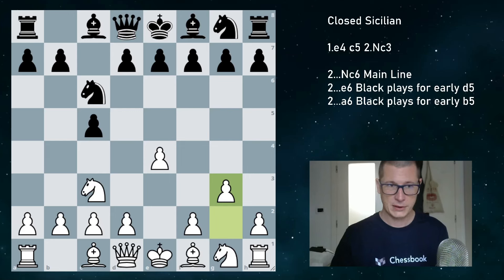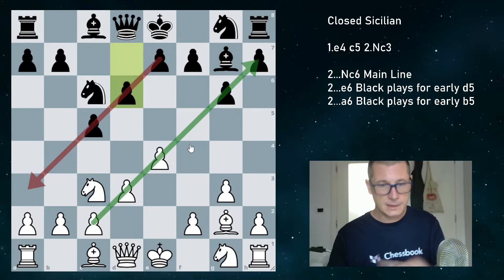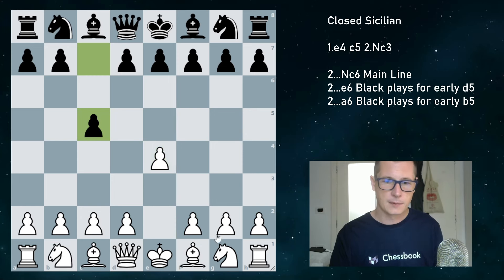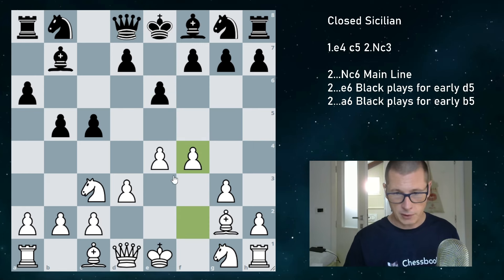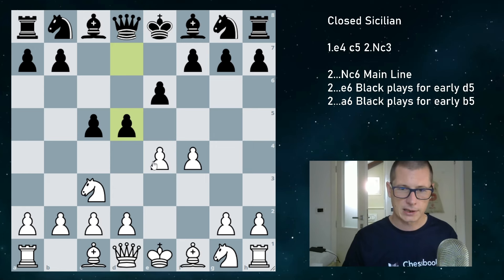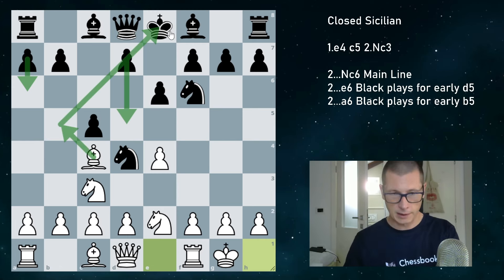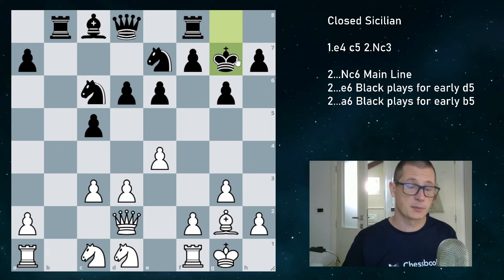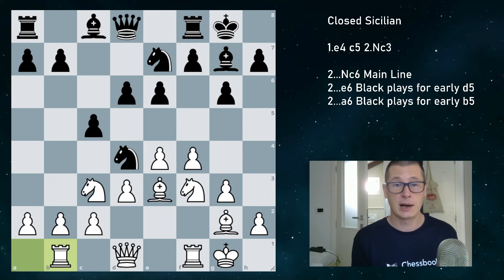Closed Sicilian: Ideas, Principles and Common Variations · Chess Openings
Closed Sicilian explained focusing on ideas rather than tons of theory.
and make working on your repertoire and studying the Closed Sicilian much easier
The full Closed Sicilian study in PGN format available You can get maaany other PGNs too for just $3 a month.

The Closed Sicilian is a great alternative to the main-line, theory heavy, open Sicilians. It's a setup you play rather than an opening. It's easy to start using it because once you learn where the pieces go, you can hardly go wrong! The Closed Sicilian is an opening that focuses on plans, ideas and patterns rather than long theoretical lines, and I think that's great if you need an easy repertoire with white against the Sicilian.

It's not perfect, and Black is often equal, but White is the one starting a quick kingside attack, which is why many Closed Sicilian games end up with Black on the defensive. White's main idea is to develop quickly, and start advancing on the kingside, whereas Black gets counterplay on the queenside to compensate for that.

00:00 Structures, Plans, Patterns
13:07 Theory: 2...a6
21:47 Theory: 2...e6
24:55 Theory: 2...Nc6 3.Bb5
30:40 Theory: 2...Nc6 3.g3